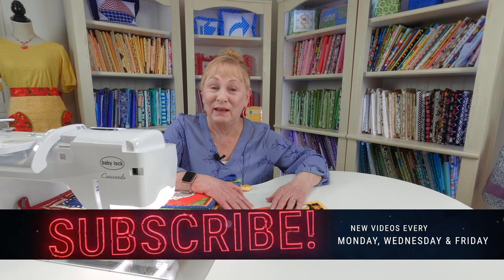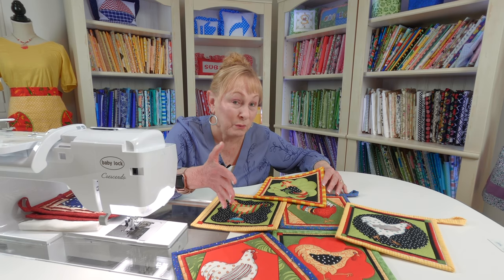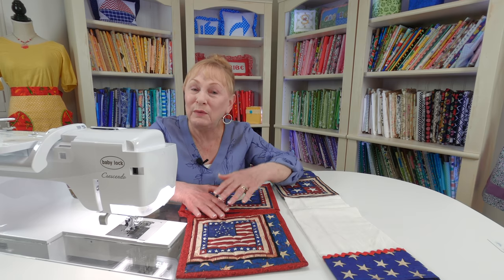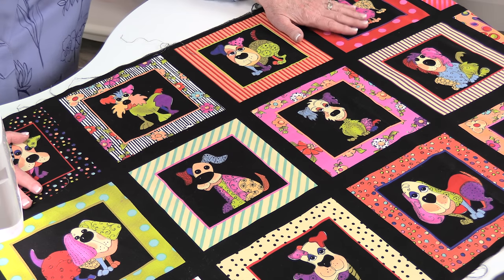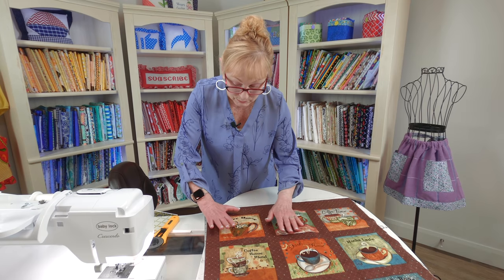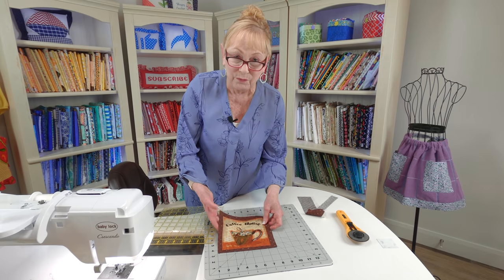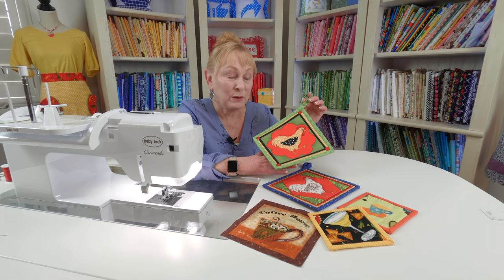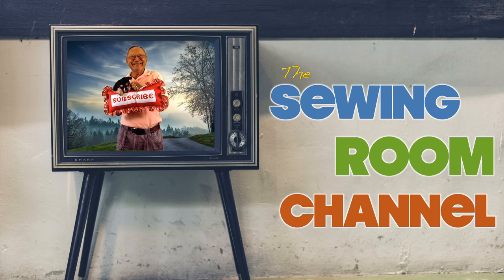Sewing Tip of the Week | Episode 8 | The Sewing Room Channel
In this week's installment I talk about how to make some small beginner projects using large print fabric or panel fabrics.